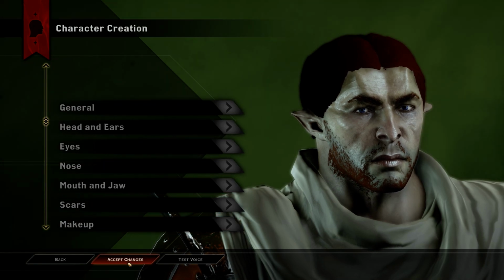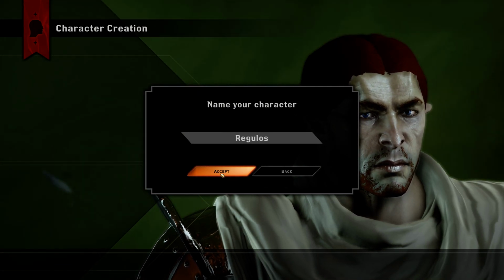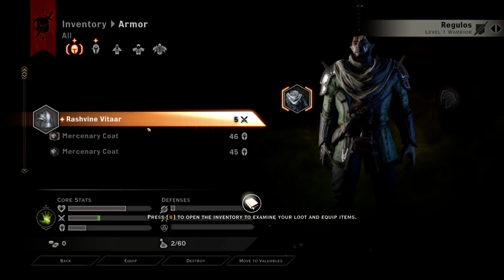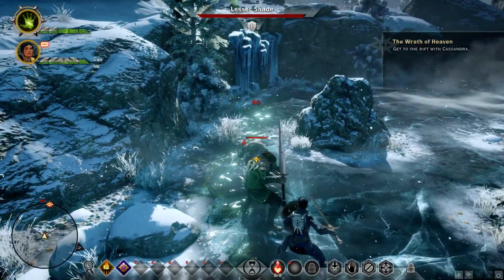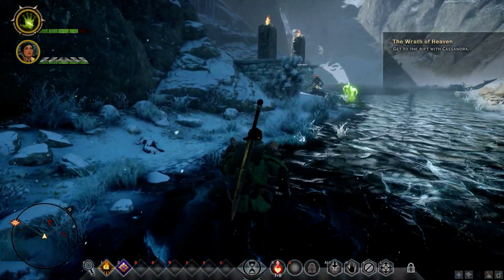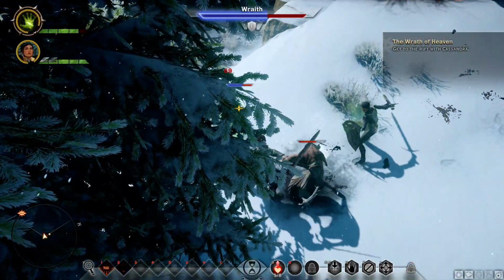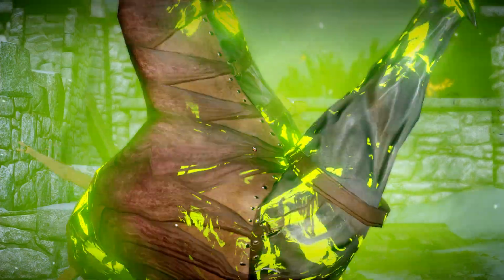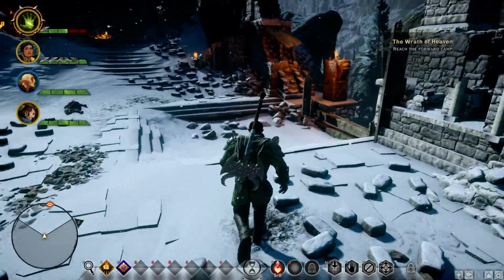➜ Dragon Age - Inquisition Let's Play - Part 1: The Herald [Nightmare]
A year after the destruction of Kirkwall's Circle the war between mages and templars has reached a standstill and a conclave to resolve the issue is summoned, but it goes horribly wrong.